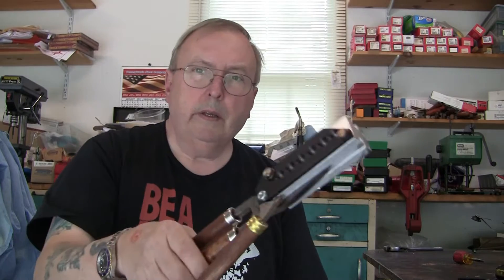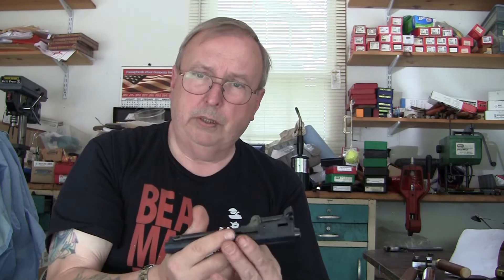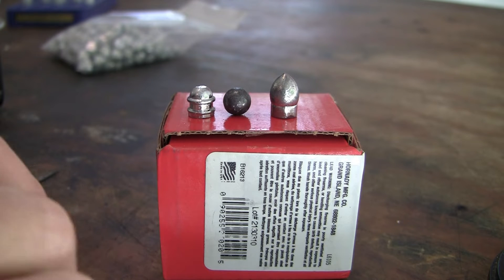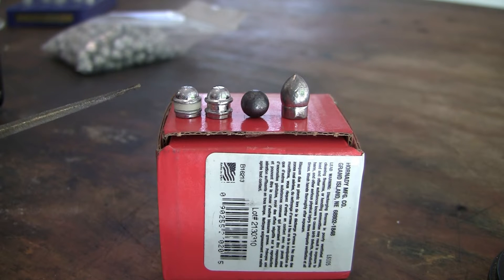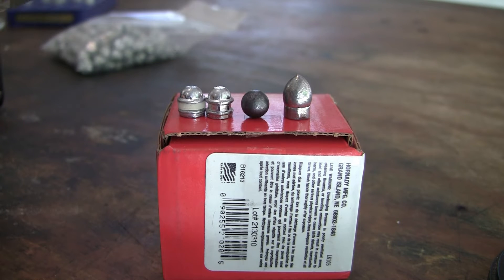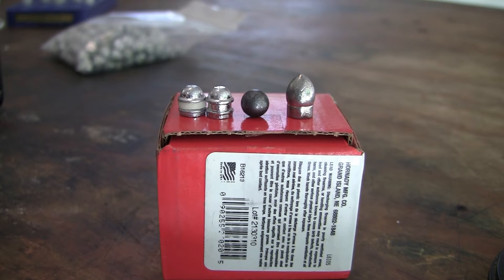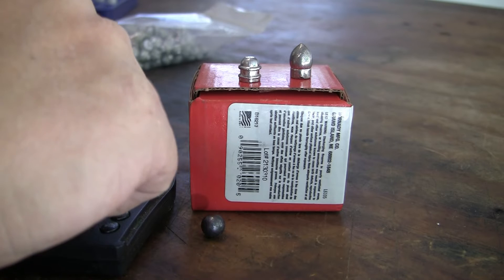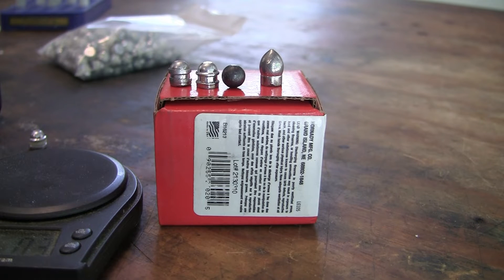Big Lube Bullet Mold EPP-36 Mold for 36 cal revolvers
I look at a 36 cal bullet for cap & ball revolvers.